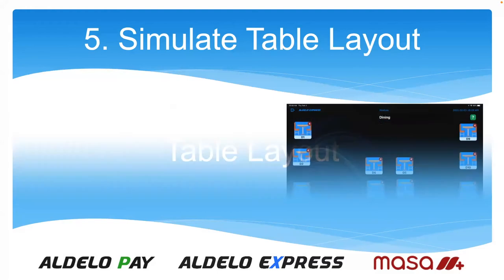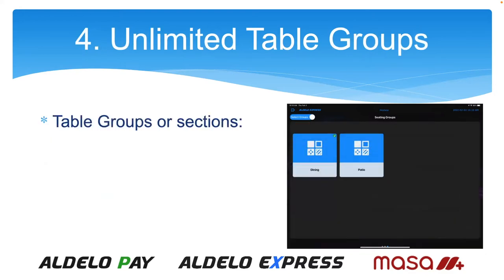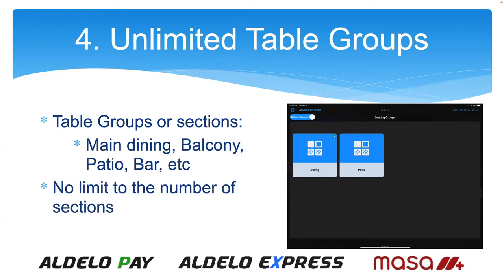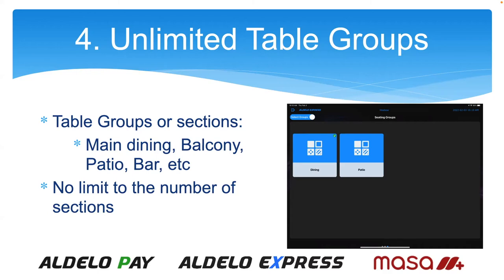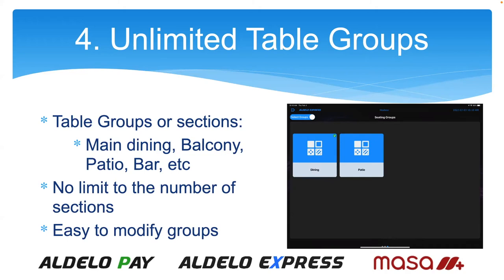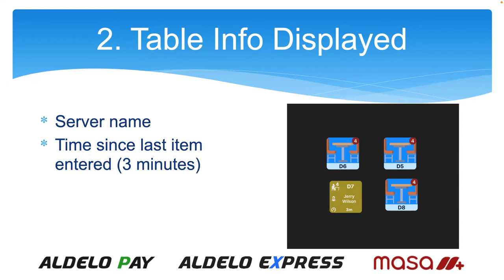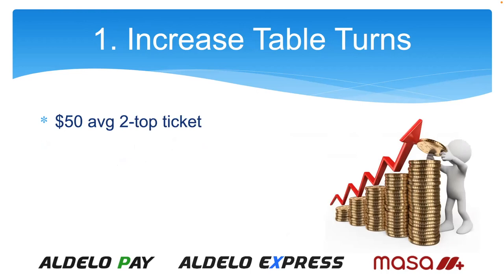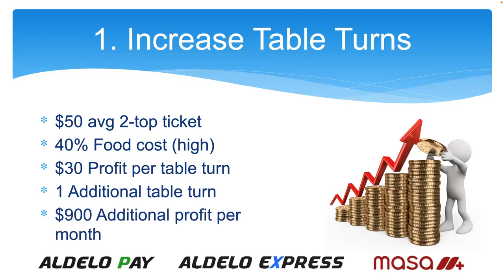Top 5 Reasons You Need the Aldelo Express Table Layout Module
Aldelo Express has a Table Layout Module that does more than just open tables to begin the ordering process.  When used correctly, the module can actually speed up the ordering process as well as increase table turns.

With an average ticket of $50/table, with a 40% food cost just 1 additional table per night is an extra $900 per month in profits.

Watch this video to see how the Aldelo Express Table Layout Module can increase efficiency and increase your profits.